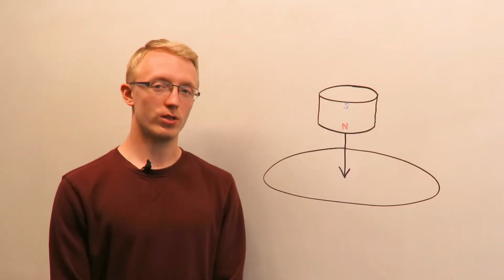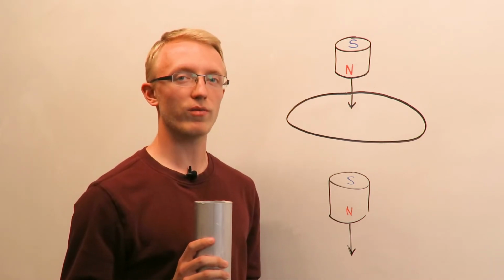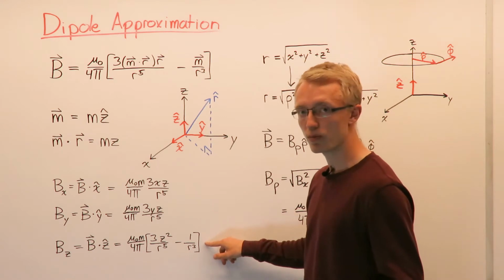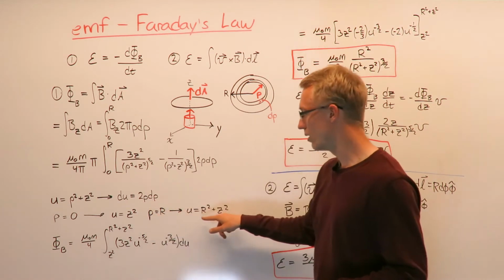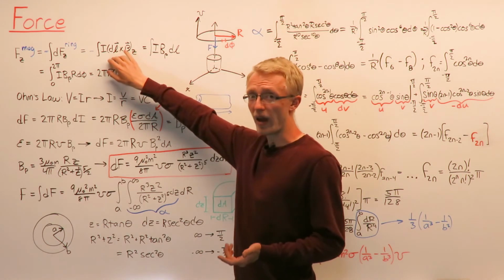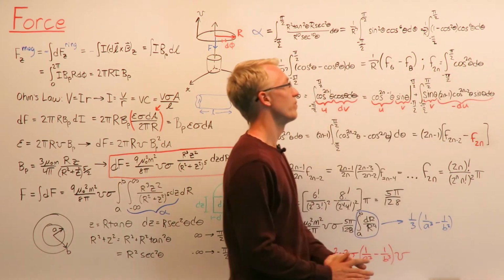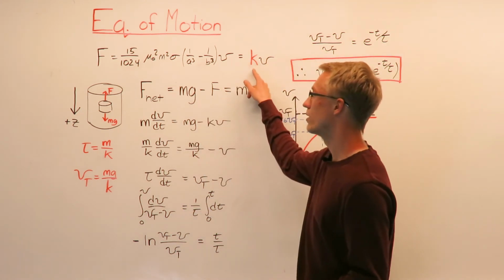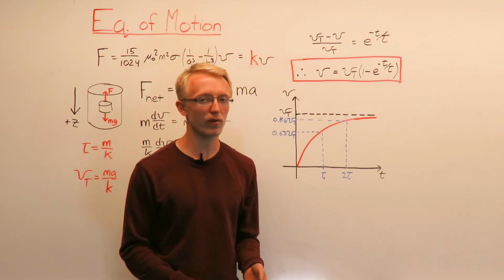Physics in Action: Magnet Falling Through a Conductive Pipe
In this video, we analyze the motion of a magnet as it falls through a conductive pipe. First, we calculate the emf induced on the pipe as the magnet falls by using Faraday's law. Then we use this emf to calculate the force acting on the magnet. We finally write down the equation of motion for the magnet and solve it to find the velocity of magnet as a function of time.

Presented by: Lukas Hanson
Directed by: Baris Altunkaynak